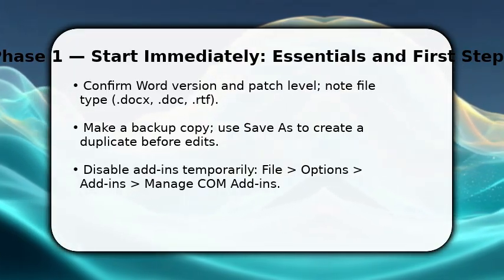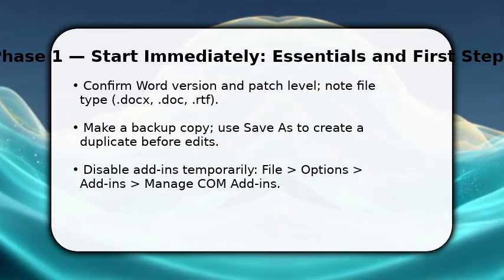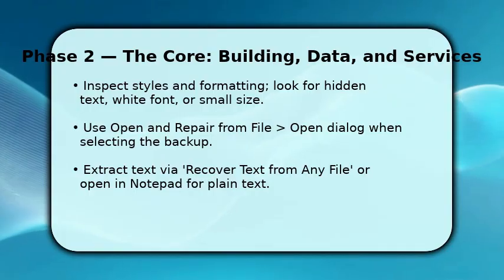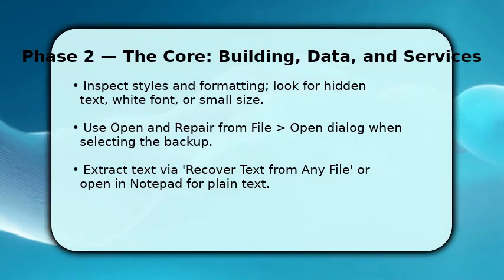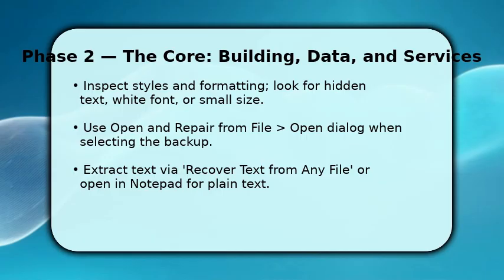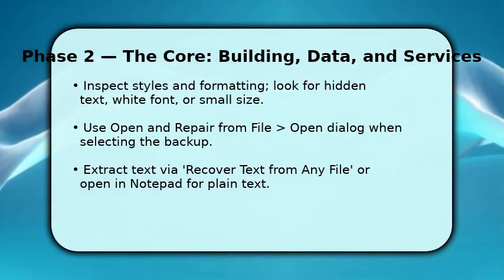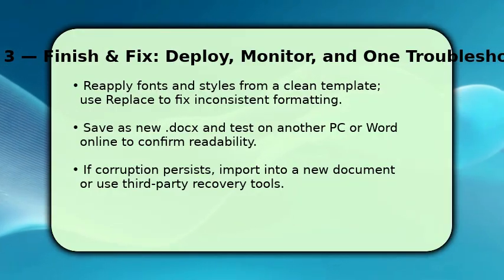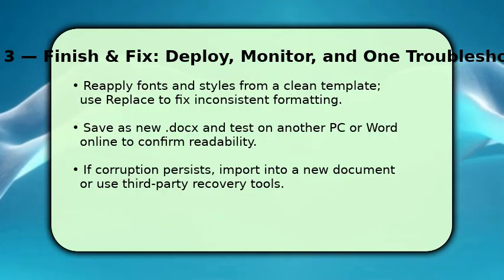How to Fix Word Unreadable Content - Full Guide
How to Fix Word Unreadable Content - Full Guide | 🔒 Surfshark VPN Deal — Stay private and secure. $1.99/mo + 3 Months Free ▸

Discover the ultimate solution to unreadable text on your screens. This comprehensive guide covers various methods, including font adjustments and software fixes for different devices like smartphones, tablets, and computers.

fix word unreadable content, improve screen readability, font size settings, screen resolution issues, text clarity on screens, device display problems, adjust text visibility, correcting blurry texts, enhancing digital reading experience, resolution troubleshooting